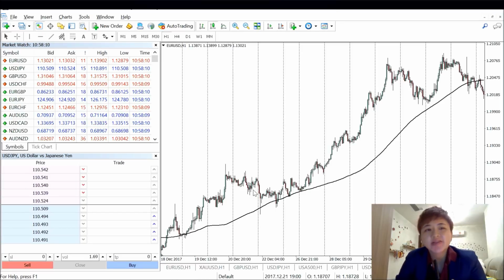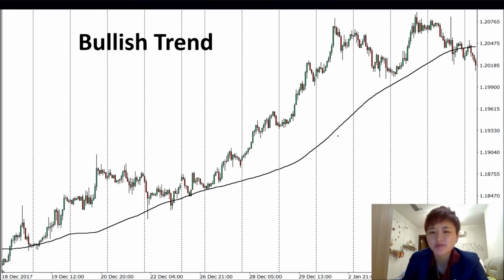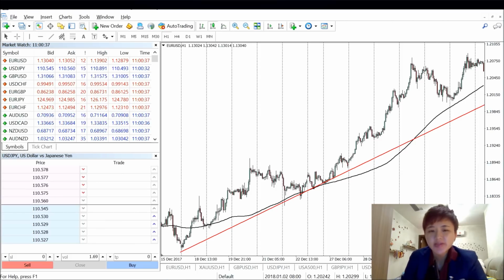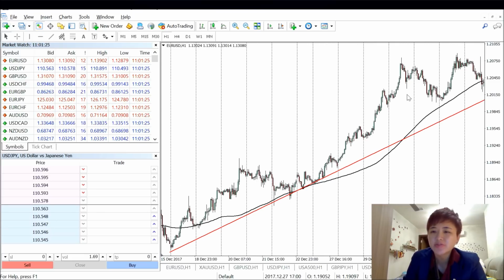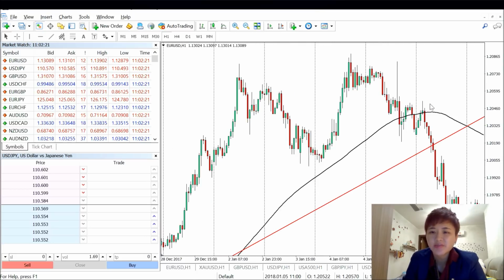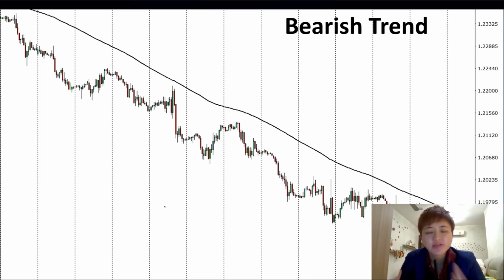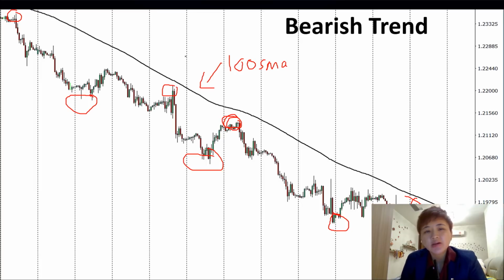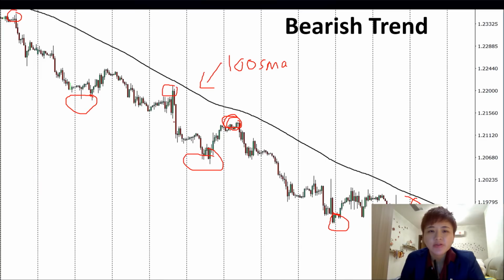How to Identify Trends in Forex Trading like a Pro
Identifying forex trends is not hard if you know how to do it. Forex market trends don't come often but if they do, you can use it to trade the trend.

I want to share with you how to identify trends in forex the easy way so that you can know that you are trading along with the trend.

Identifying forex trends will prevent you from trading against the market trend.

I hope that this will help you in your forex trading and also your technical analysis.